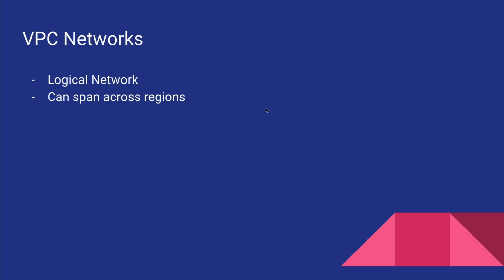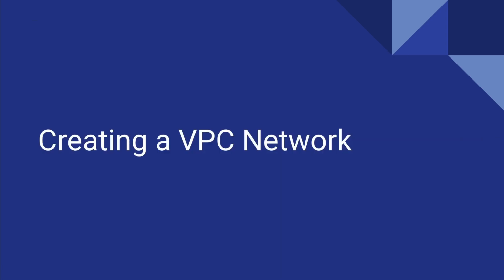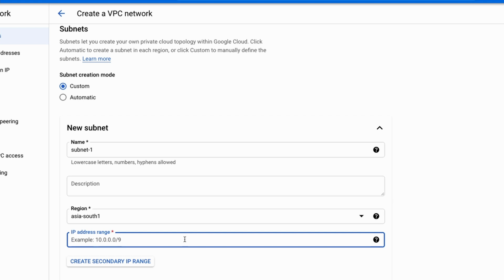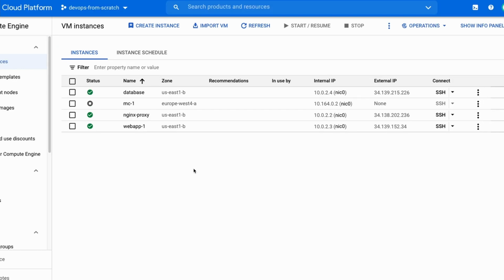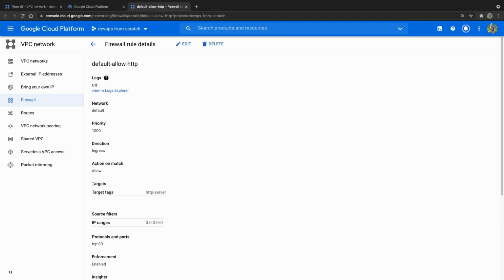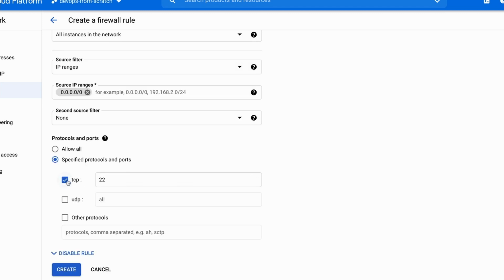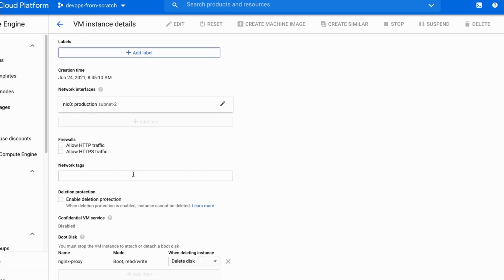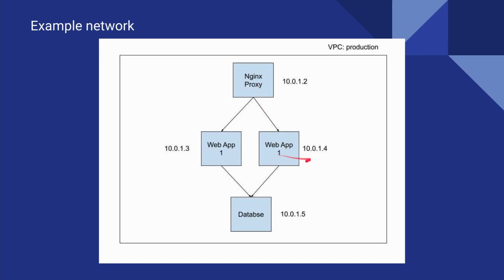DevOps From Scratch | Google Cloud #4 VPC Networks and Firewall Rules for beginners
In this video we will be discussing the concept of VPC networks, firewall rules etc and how to use them in a production environment

Chapters

00:00 Intro
00:10 What is a network
00:26 VPC network
01:58 Why use a VPC
04:00 Creating a VPC network
08:34 Simple VPC demo with VMs
10:24 Adding project wide ssh key
10:50 Intro to firewall rules
11:30 Fields of a firewall rule
12:15 Tags and Firewall rules
14:10 Default firewall behaviour
14:43 Creating firewall rules
16:33 Check if port open using nc
17:13 Communication between VMs in a VPC
18:00 Allowing icmp
19:00 Allowing VM1 to VM2
23:00 Exercise
23:15 Outro